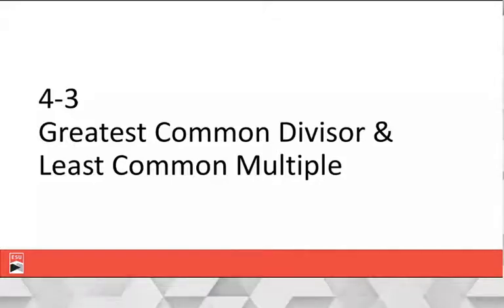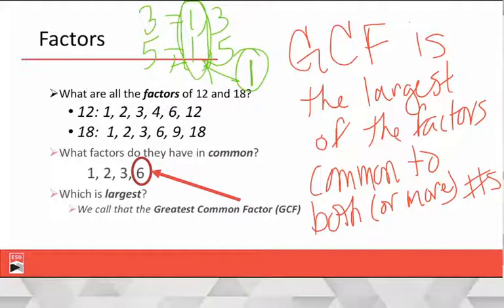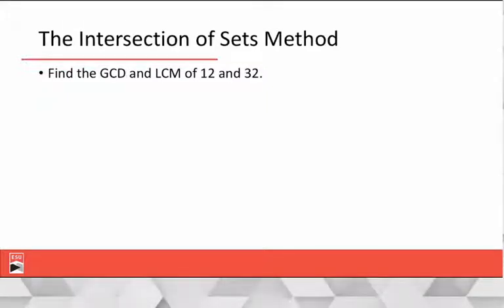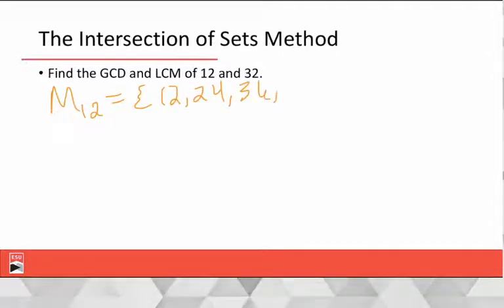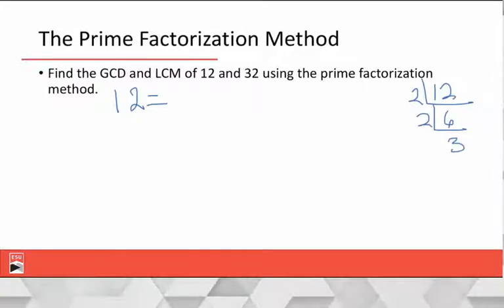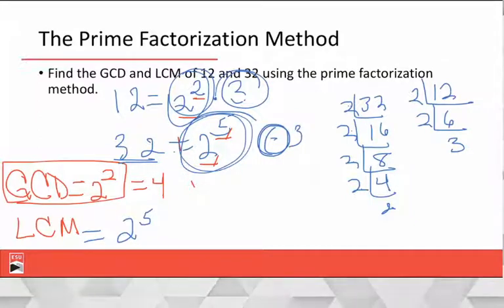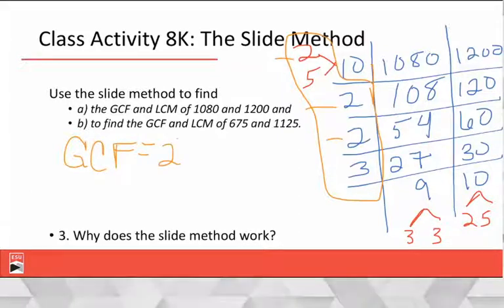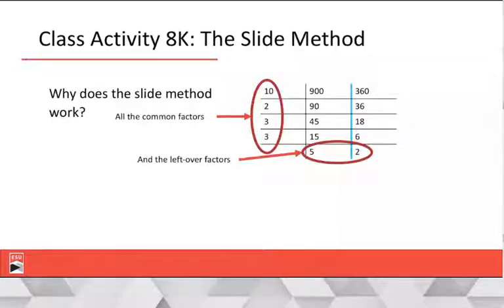4-3 GCD and LCM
Slide Method (alternative to Euclidean algorithm)